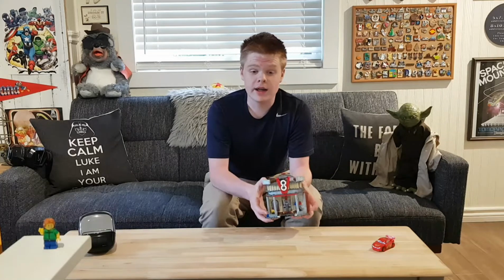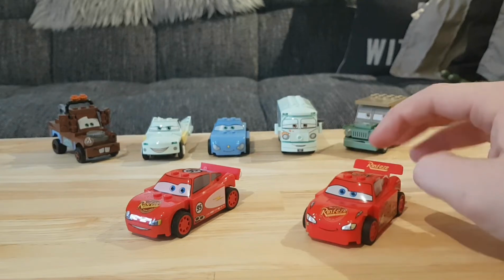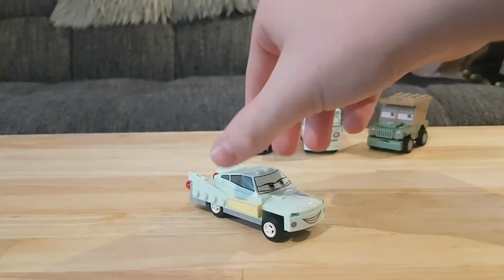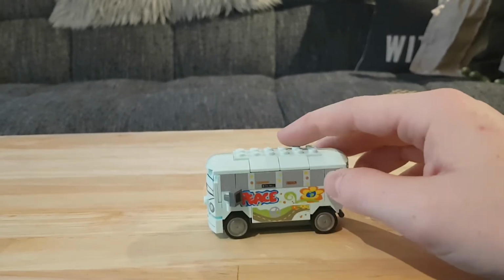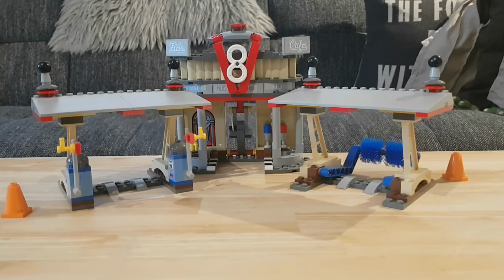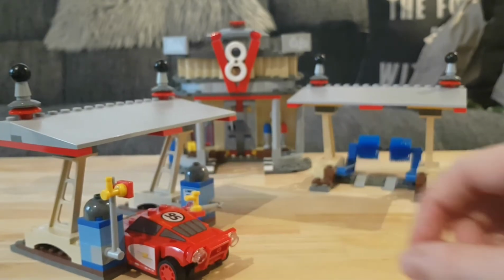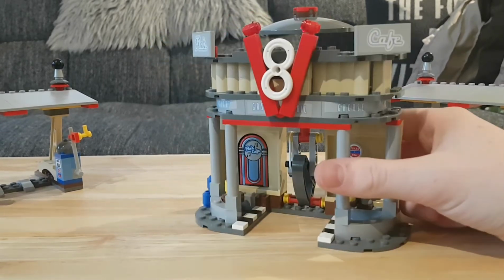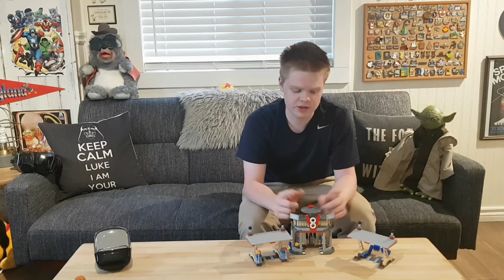LEGO Cars Flo's V8 Café 8487 Set Review!